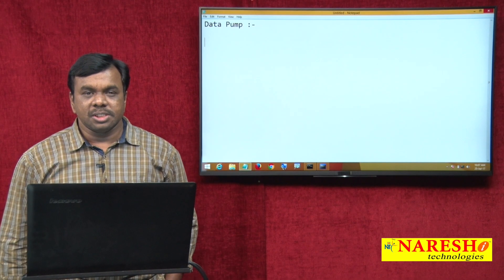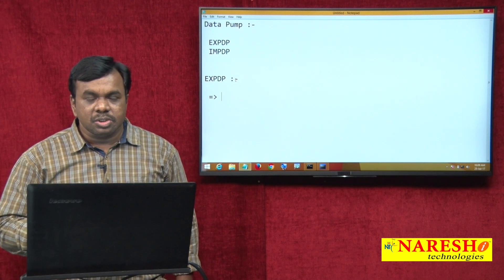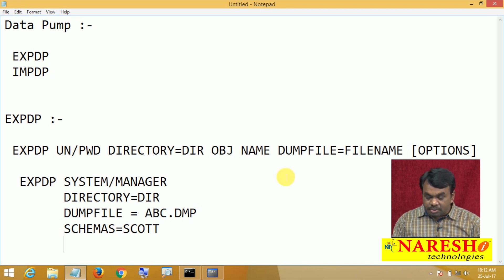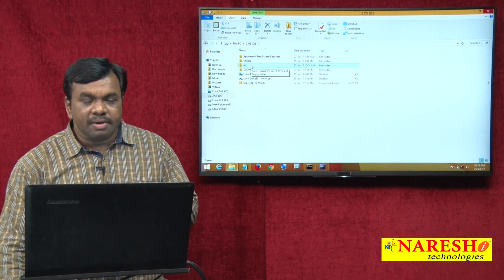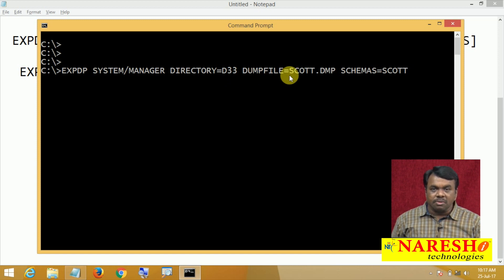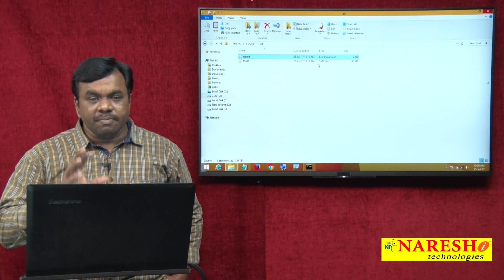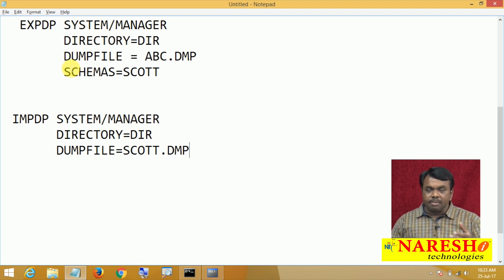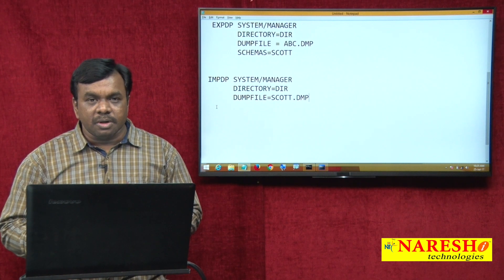Data Pump in Oracle | Oracle SQL Tutorial Videos | Mr.Vijay Kumar